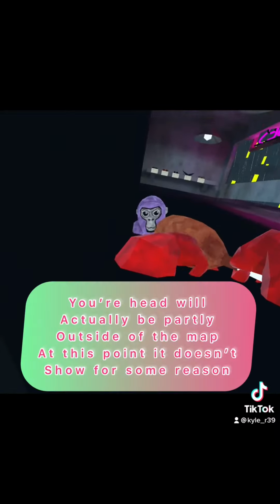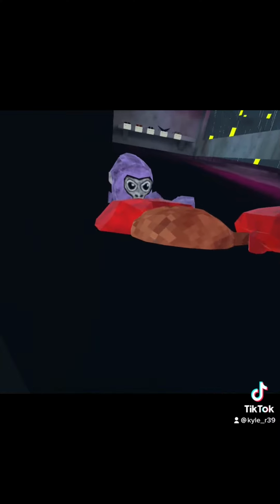How to get outside city in gorilla tag! *new glitch*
This is to only be used in private rooms do not be using it to get away from lava monkeys or you will get banned. Thanks! Enjoy 😊